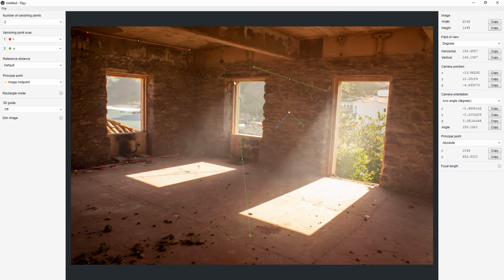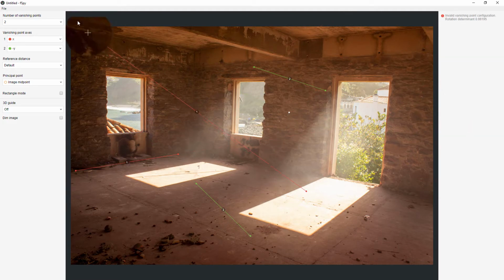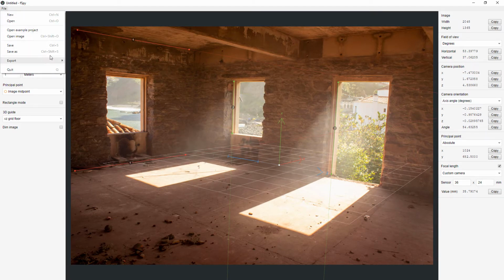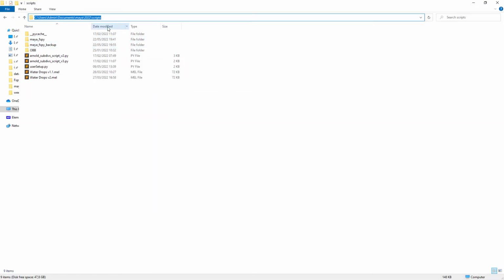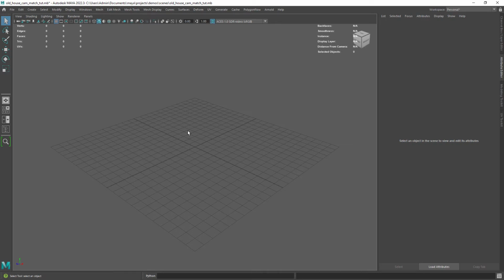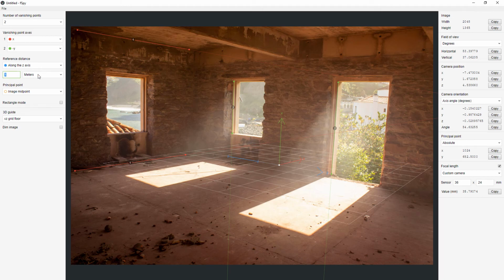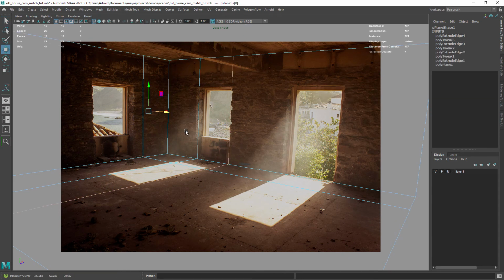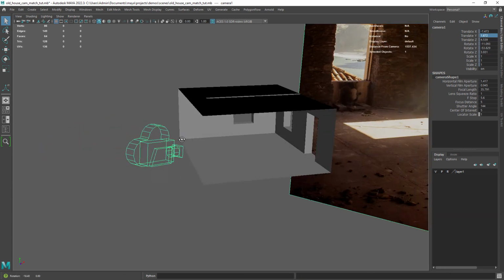Fspy importer for Maya - Easy camera match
In this tutorial I am going to show you how to import a camera match directly from Fspy into Maya, using a script available online, but customizing it so it imports all the information, including the focal length and setting the correct resolution in Maya.

Let me know if you enjoyed this video.